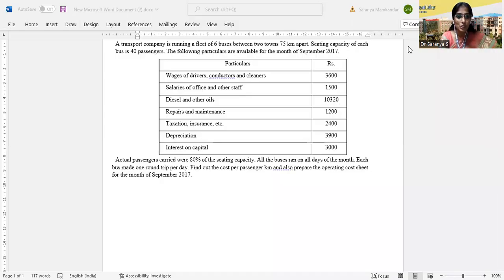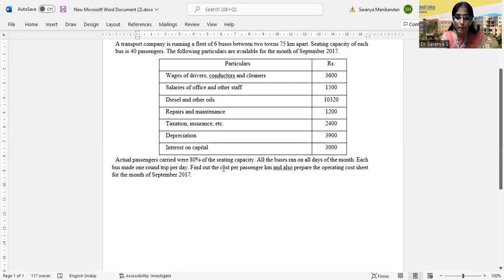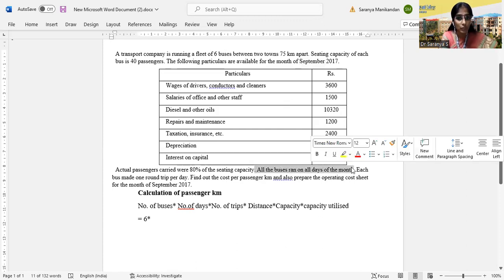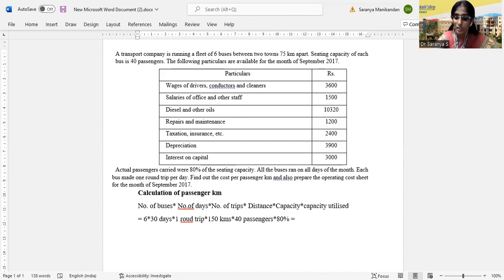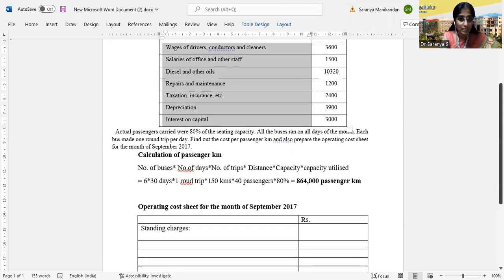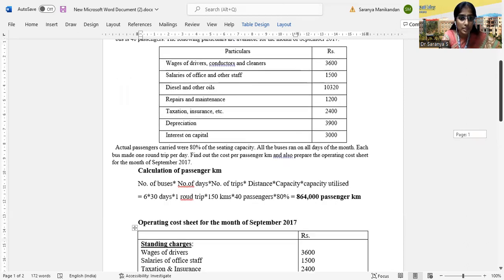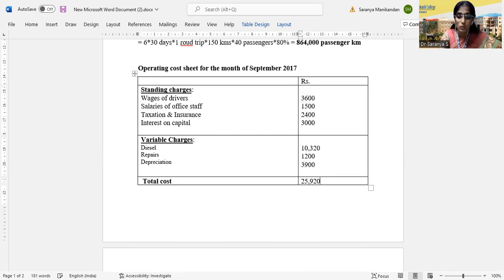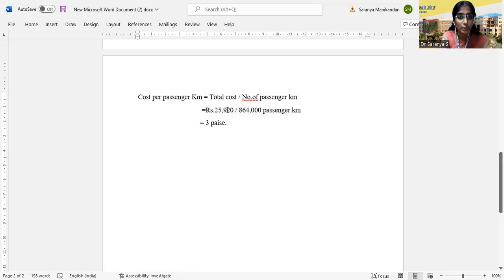Transport costing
This video will help you to understand the operating cost sheet.